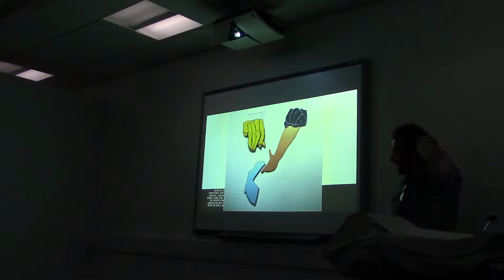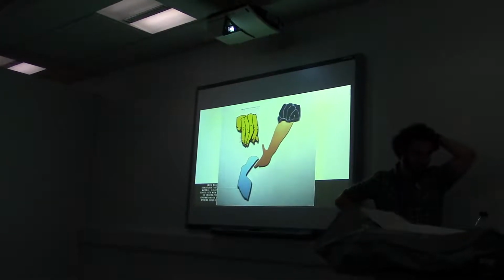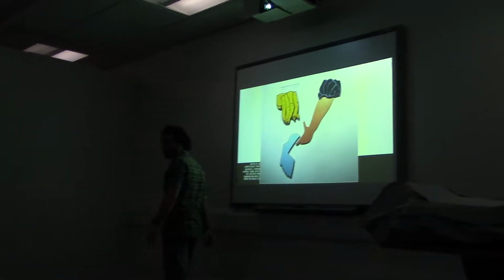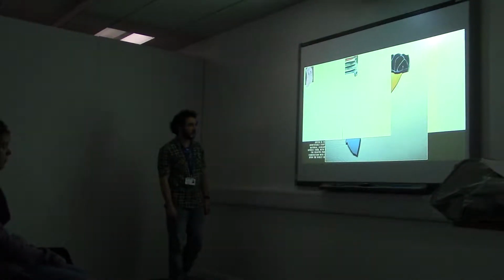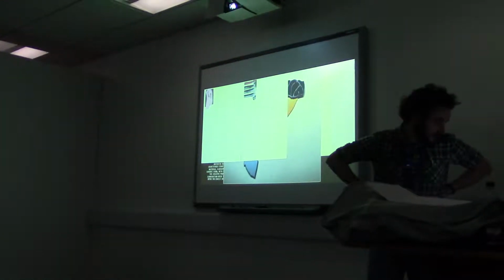Artist Talk, J.D. Lawson Part 3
Artist Talk at Scarborough School of Arts with J.D.Lawson